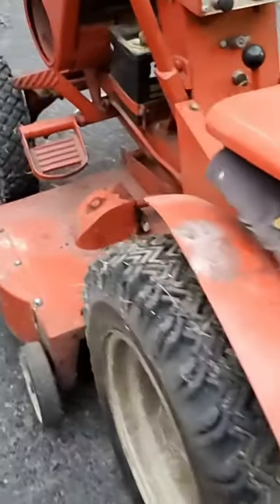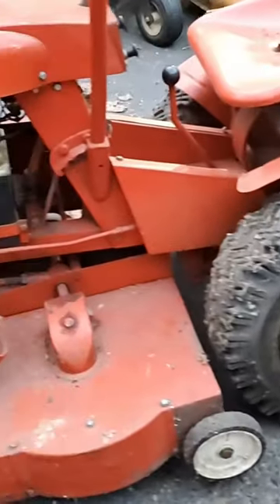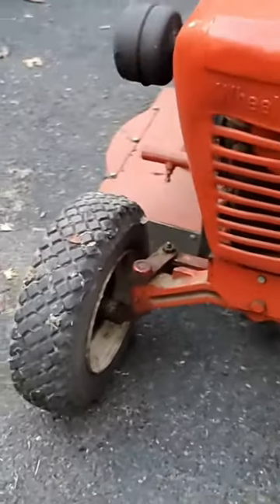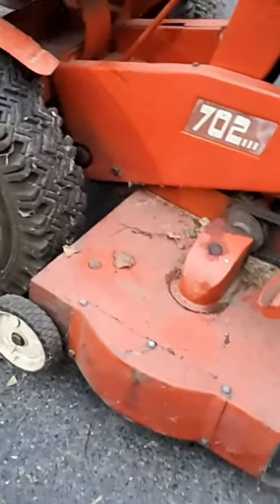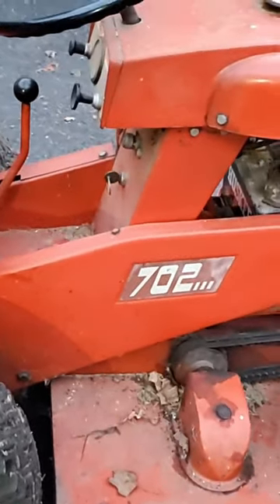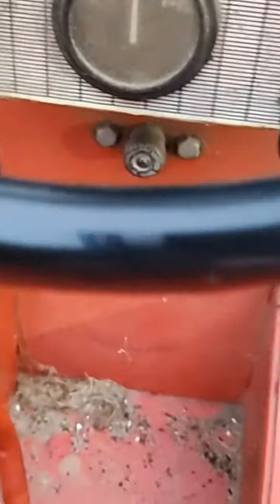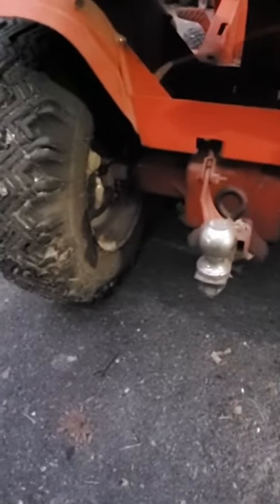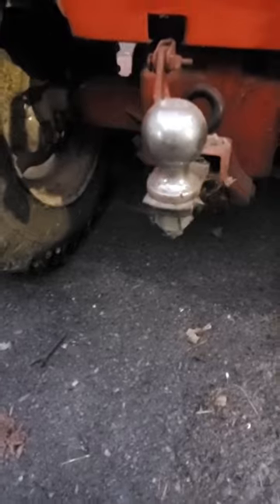Wheel horse 702 walkaround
This garage rescued Wheel Horse 70, watch as we do a walkaround review.